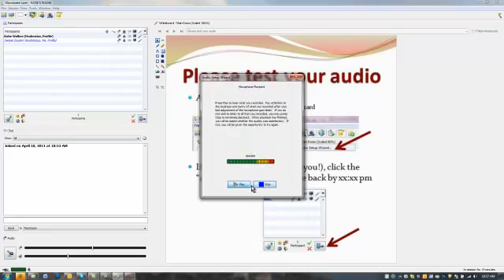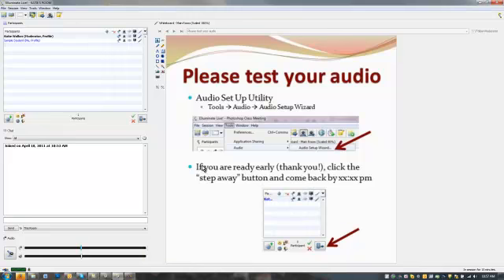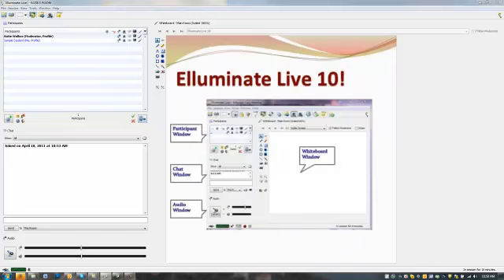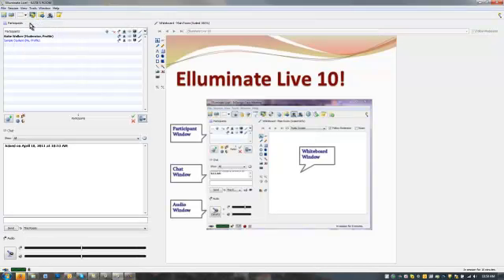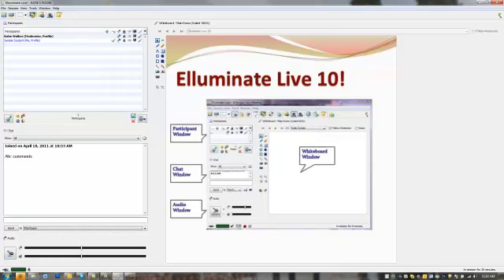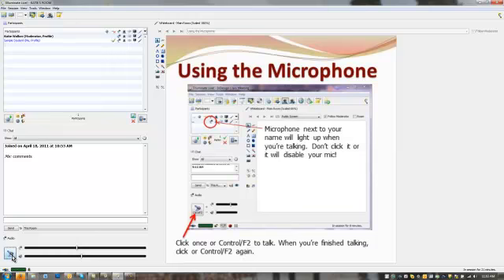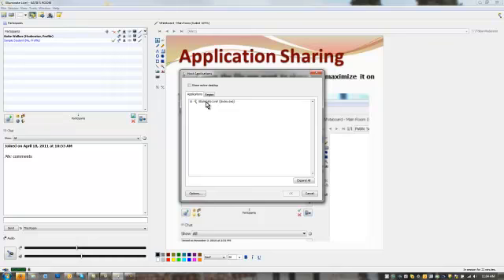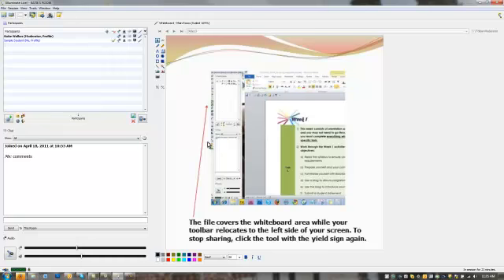Elluminate Live 10 Intro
To introduce elive 10 to students